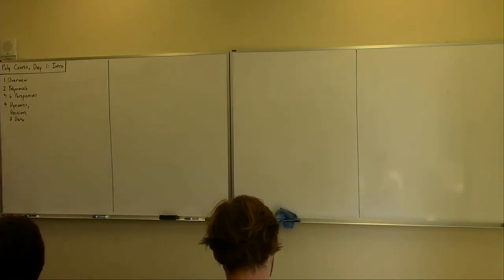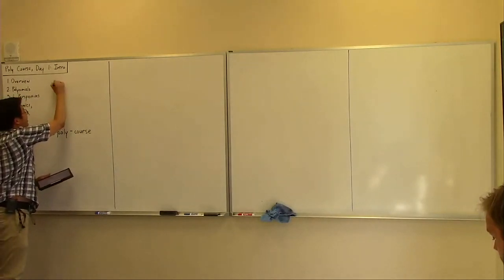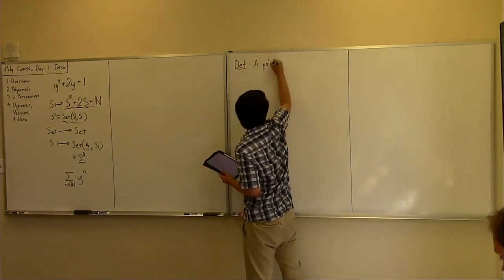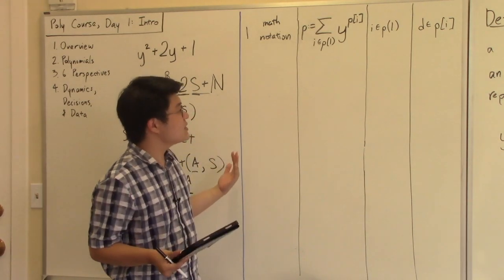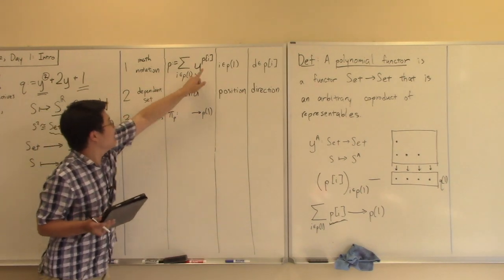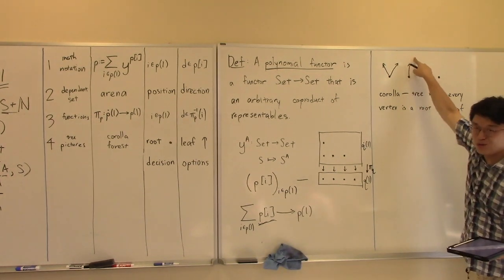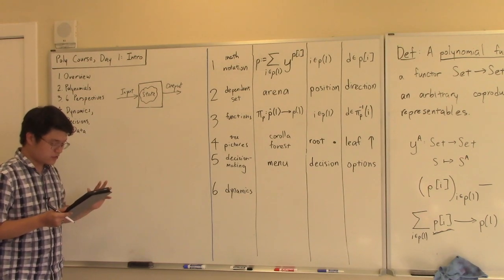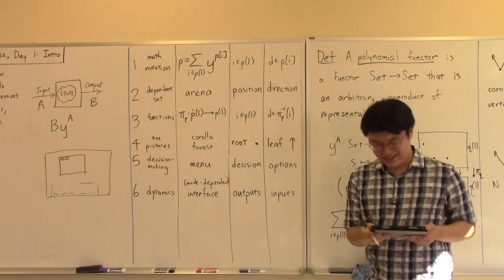Polynomial Functors Course, Day 1: Introduction